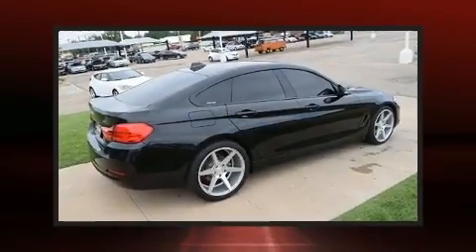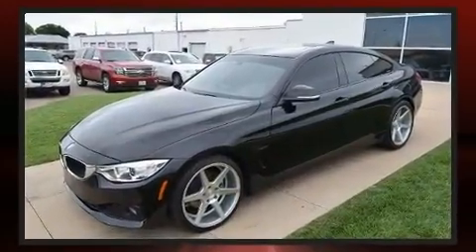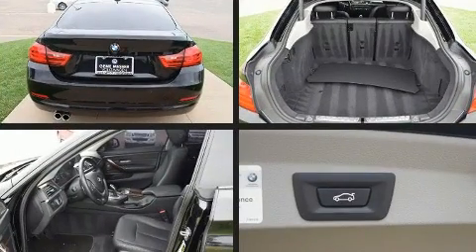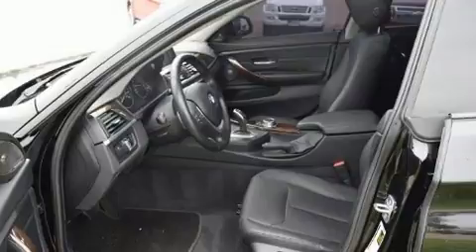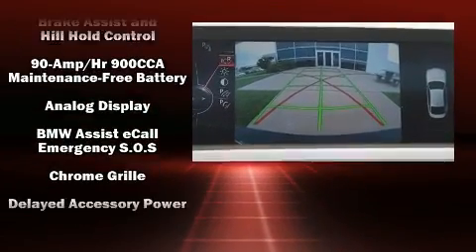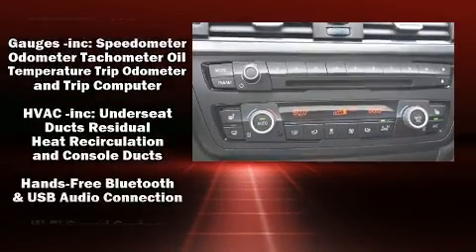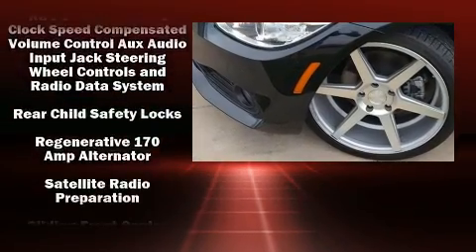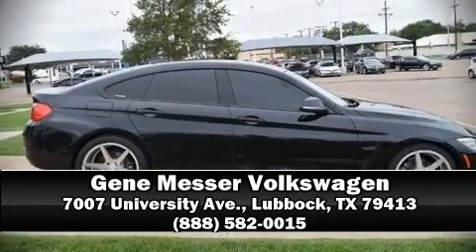2015 BMW 428 Gran Coupe 428i in Lubbock, TX 79413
7007 University Ave.

Outstanding design defines the 2015 BMW 428 Gran Coupe. With just over 40,000 miles on the odometer, this model delivers an exhilarating ride without compromising ultimate luxury! It features an automatic transmission, rear-wheel drive, and a 2 liter 4 cylinder engine. A turbocharger is also included as an economical means of increasing performance. BMW prioritized fit and finish as evidenced by: delay-off headlights, an automatic dimming rear-view mirror, power front seats, telescoping steering wheel, power moon roof, a power liftgate, and more. Storage solutions are integrated throughout the interior, demonstrating thoughtful attention to detail. BMW ensures the safety and security of its passengers with equipment such as: dual front impact airbags, front side impact airbags, traction control, brake assist, anti-whiplash front head restraints, ignition disabling, an emergency communication system, and 4 wheel disc brakes with ABS. For added security, dynamic Stability Control supplements the drivetrain. A Carfax history report provides you peace of mind by detailing information related to past owners and service records. Our aim is to provide our customers with the best prices and service at all times. Stop by our dealership or give us a call for more information.